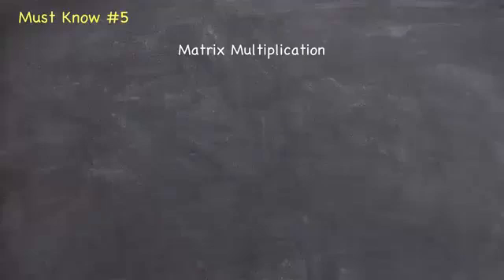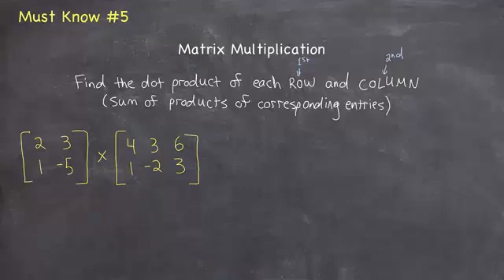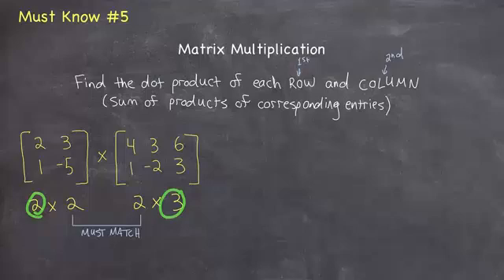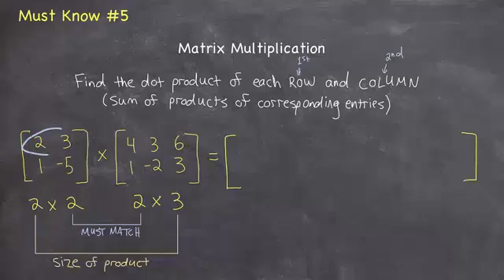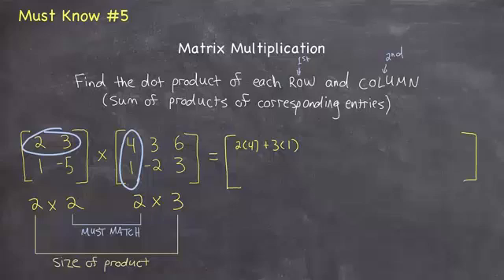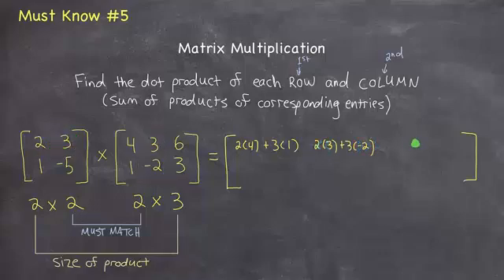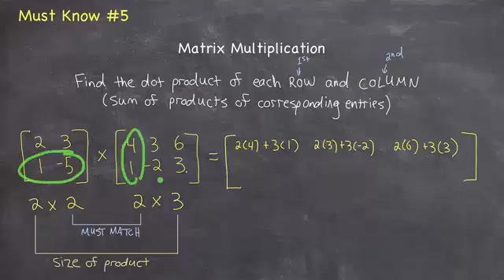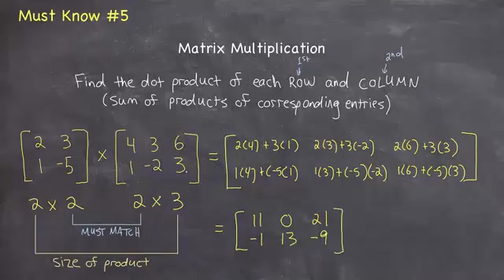5 Matrix Multiplication1